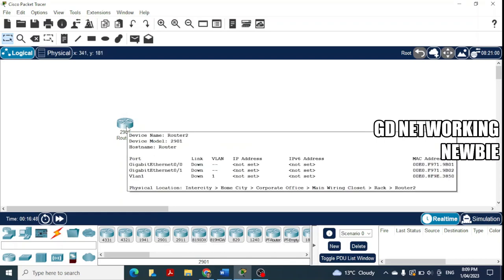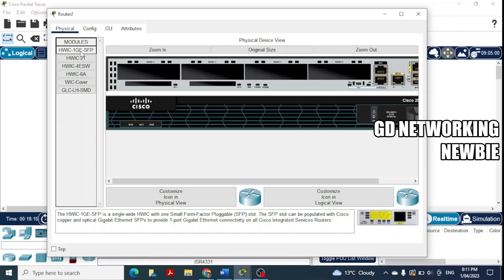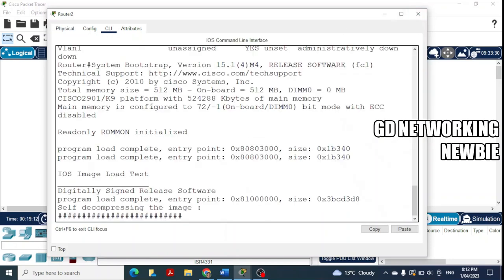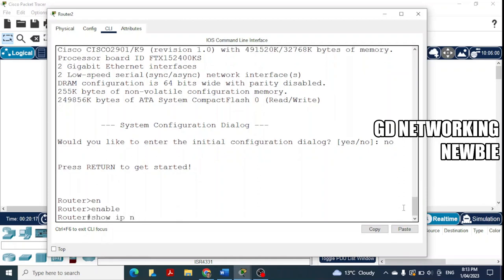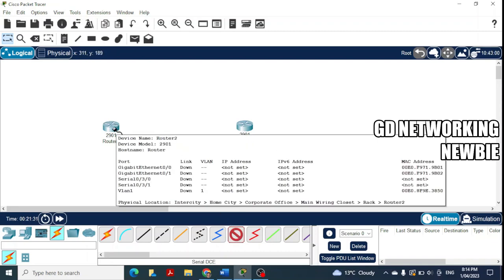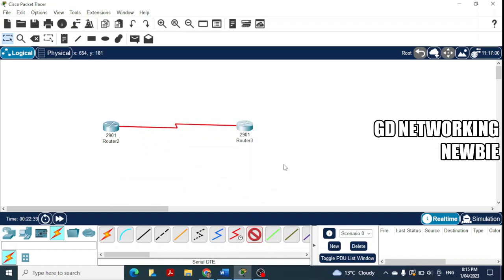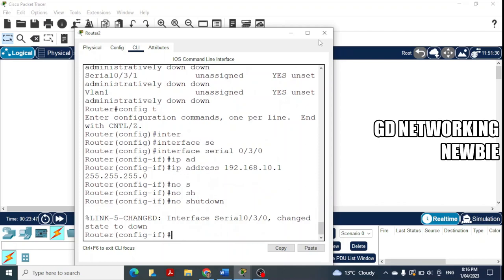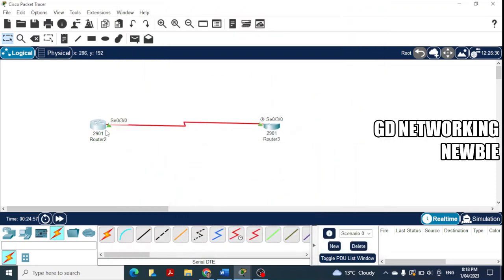Serial Interface Connection Between Two Routers - Difference between DCE and DTE Connection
In this video we discuss how to configure Serial Interface Connection Between Two Routers. We also discuss the difference between DTE and DCE connection available in Cisco Packet Tracer.